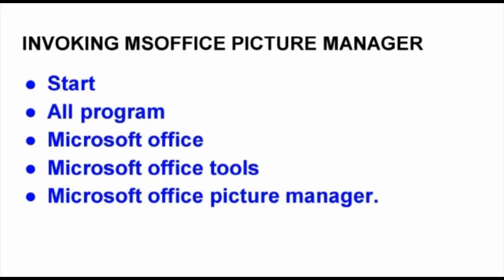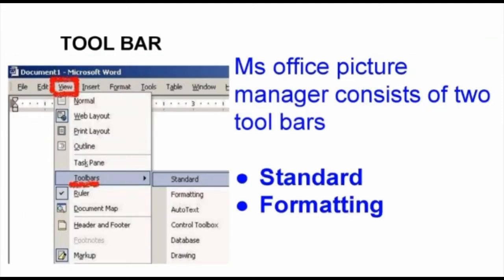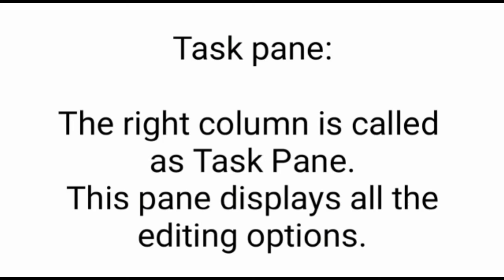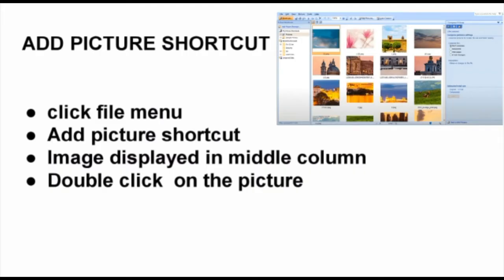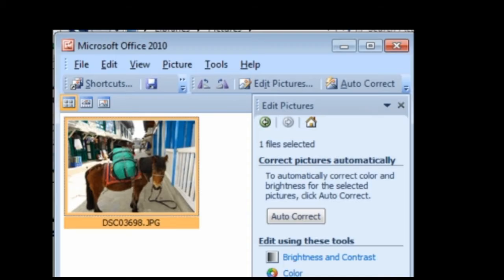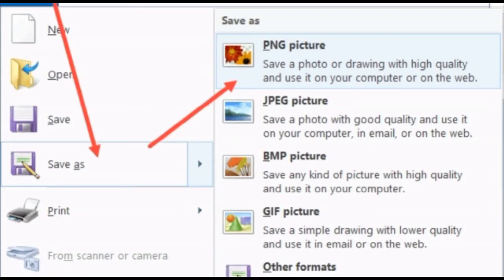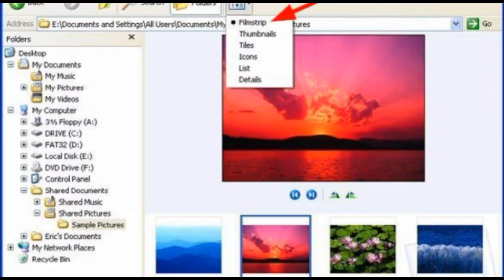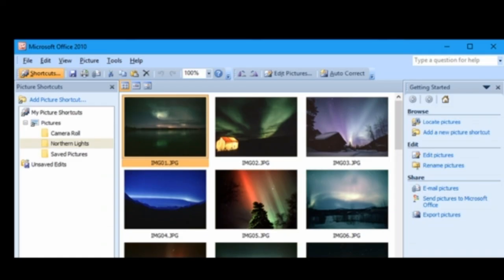COMPUTER SCIENCE STD 4 | INTRODUCTION TO MS OFFICE PICTURE MANAGER | CHAPTER - 3